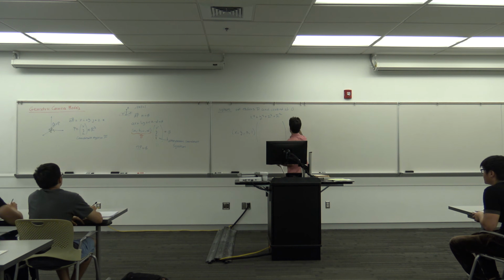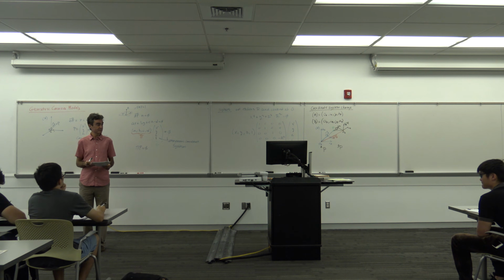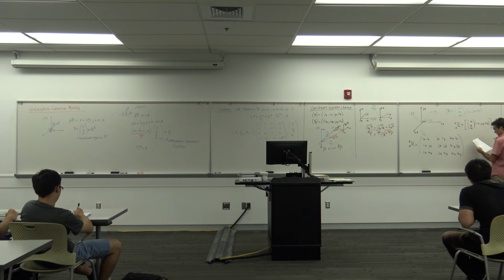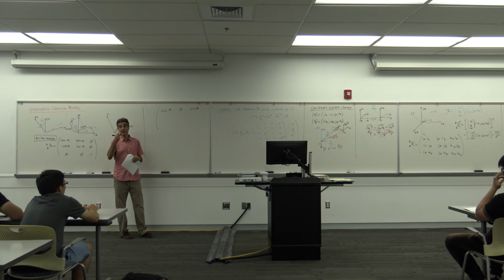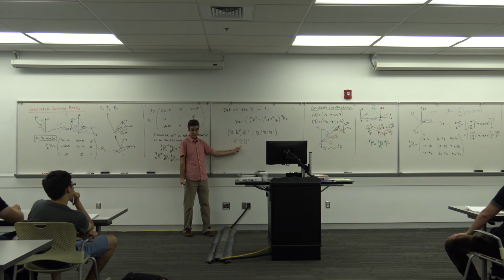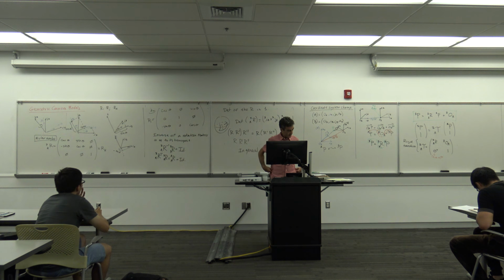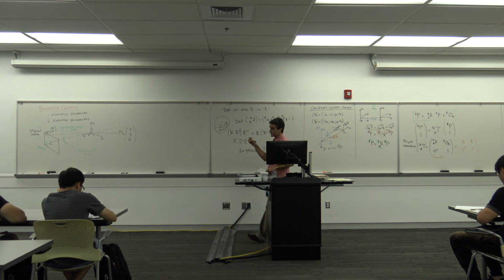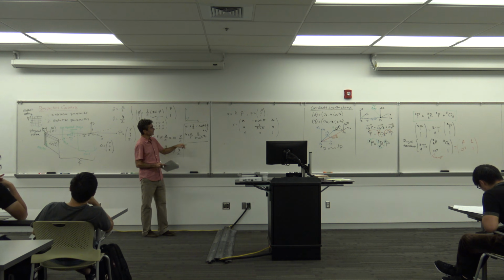Lecture 3 | Image processing & computer vision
Topics:
Geometric camera models
Perspective projection
Rigid (Euclidean) transformation
Intrinsic parameters

𝗜𝗻𝘀𝘁𝗿𝘂𝗰𝘁𝗼𝗿: aleix.ai